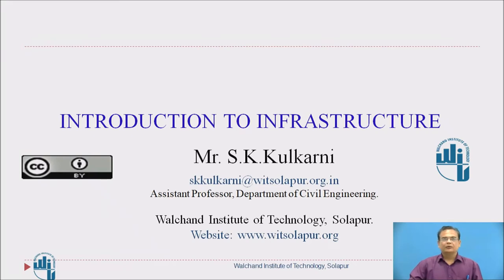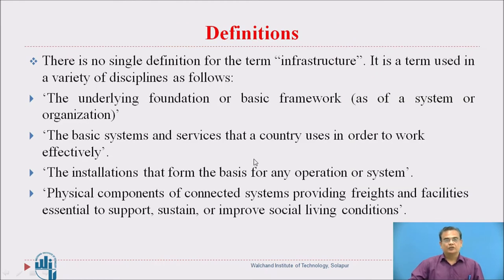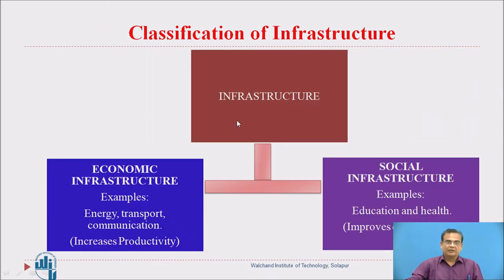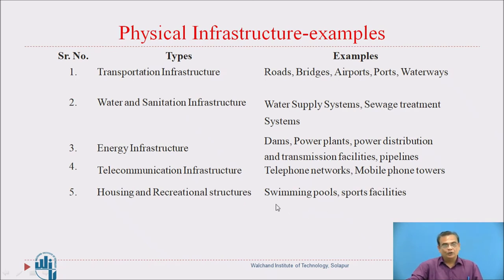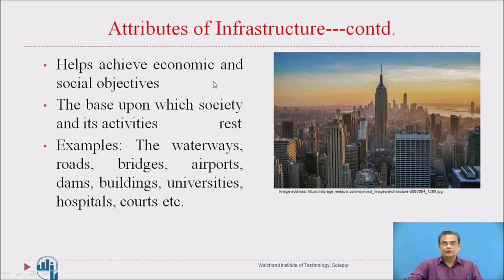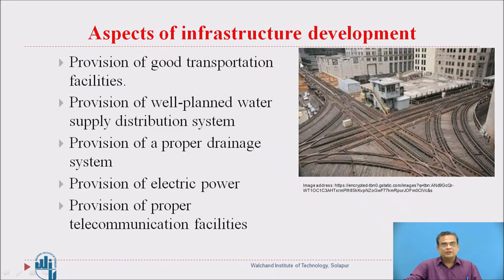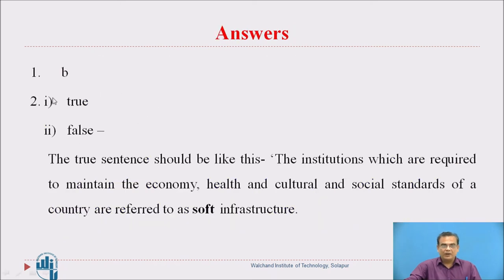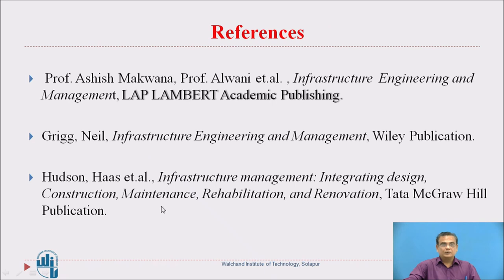Introduction to Infrastructure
S.K.Kulkarni,
Assistant Professor,